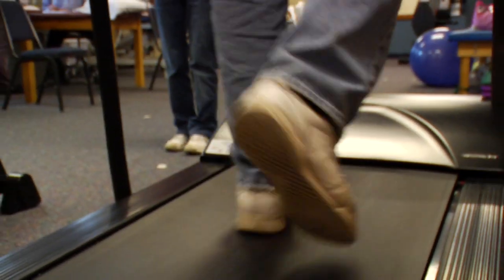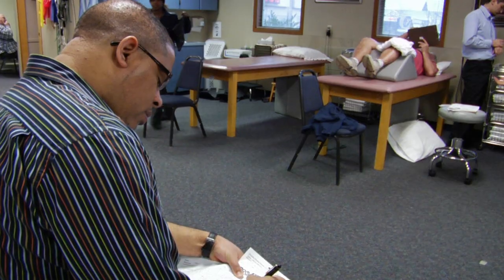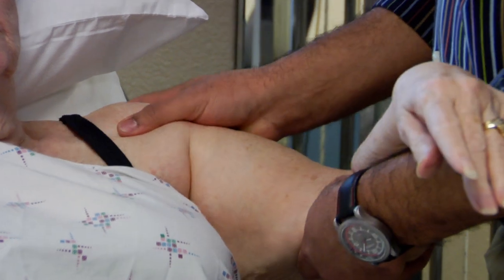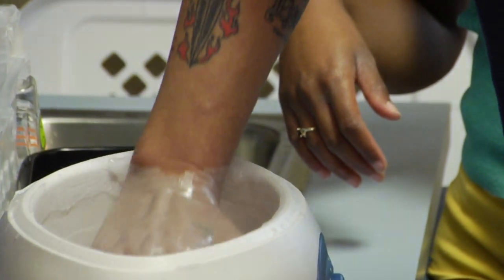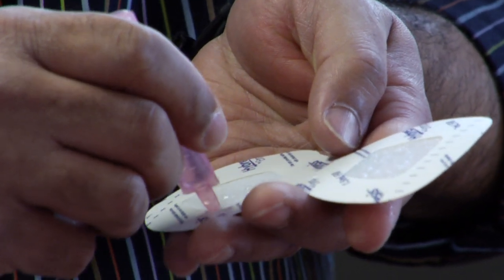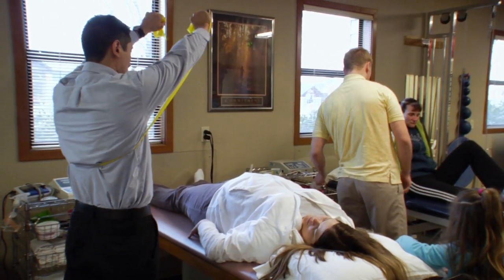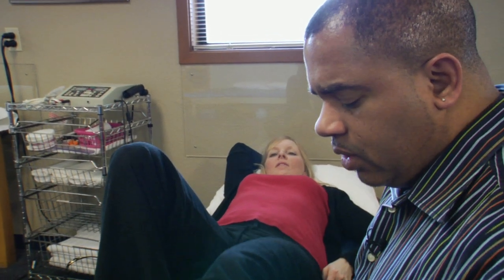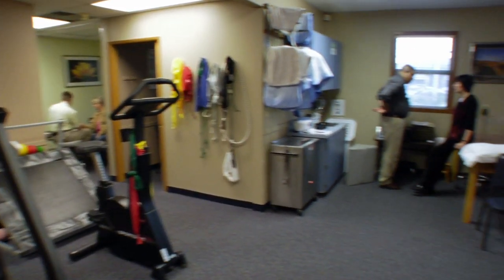Physical Therapist Assistant--Cliff Stanford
A video crew followed Cliff Stanford through a day as a Physical Therapist Assistant at ProActive Physical Therapy.  The resulting video gives those who might be interested a better idea of what it's like to work in the Physical Therapist Assistant profession.

Link to the Physical Therapist Assistant web page at Mount Hood Community College:

Video crew:
Executive Producer:  John Sneed
Producer:  Claudia Michel
Producer/Director/Camera:  Michael Annus
Production Assistant/Color:  Supada Amornchat
Editor:  Lucia DeLisa

This video was produced by Portland Community College in collaboration with Mount Hood Community College and was funded by a grant from the